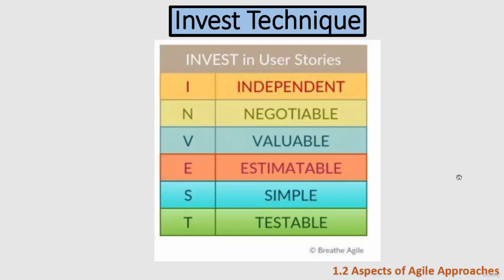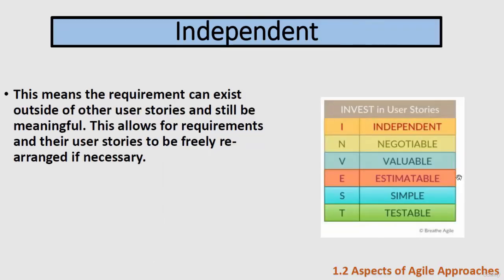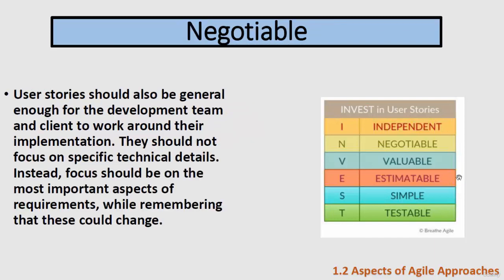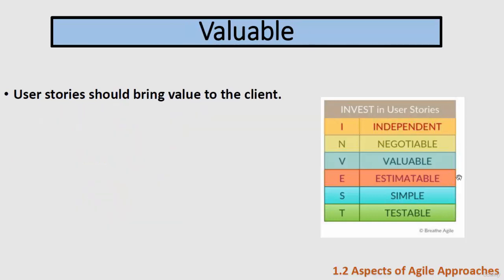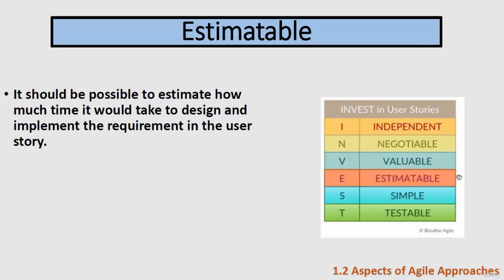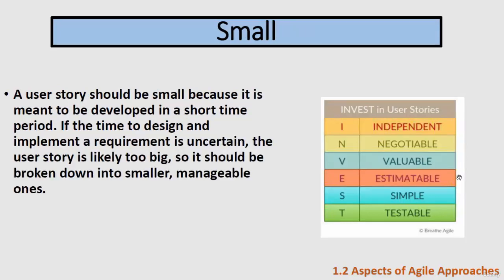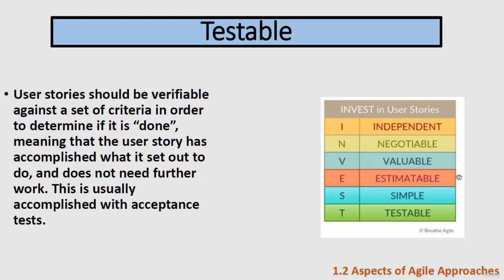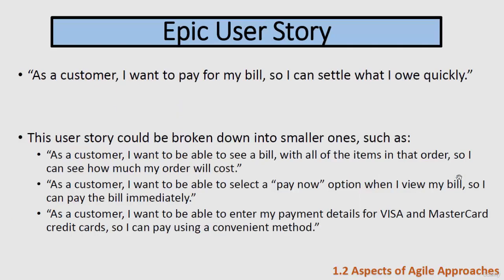014 INVEST Technique How to test a user story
014 INVEST Technique How to test a user story